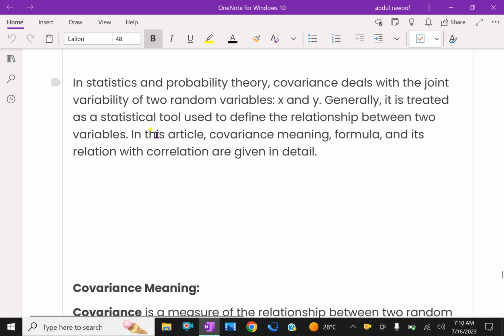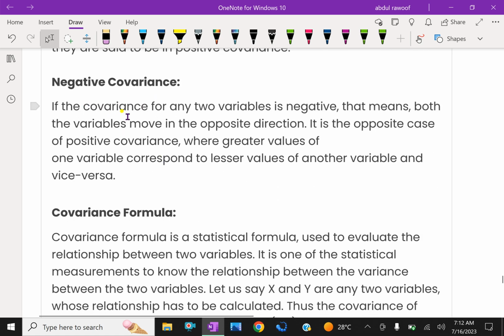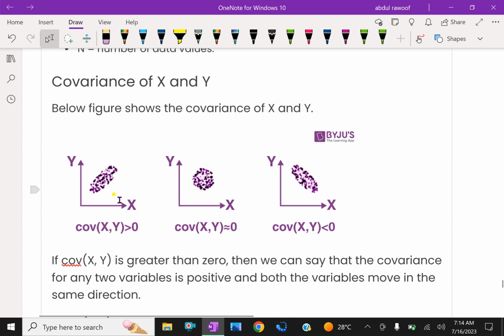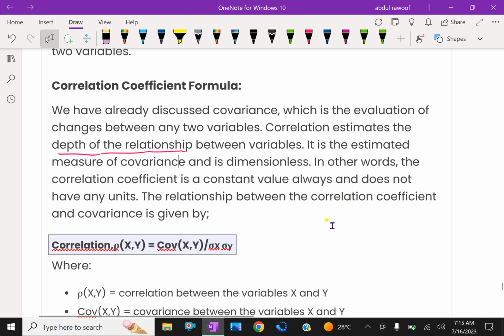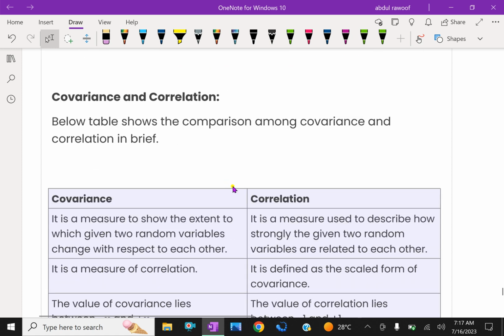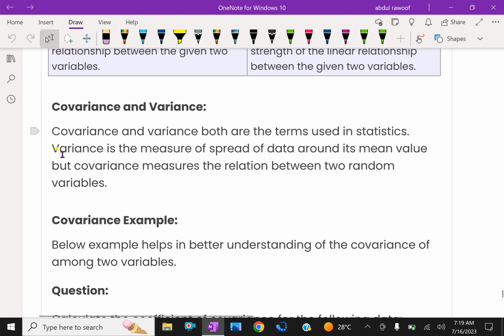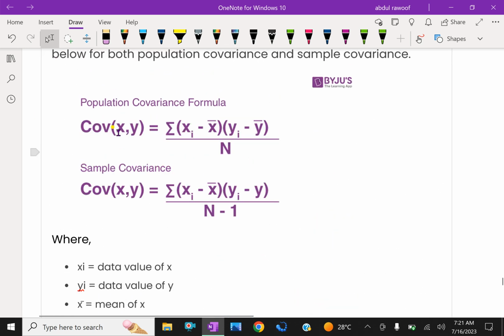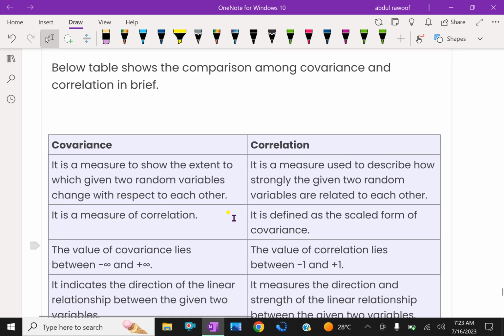Statistics and Econometry : - ( Covariance and Correlation ) - 13.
In statistics and probability theory, covariance deals with the joint variability of two random variables: x and y. Generally, it is treated as a statistical tool used to define the relationship between two variables. In this article, covariance meaning, formula, and its relation with correlation are given in detail.